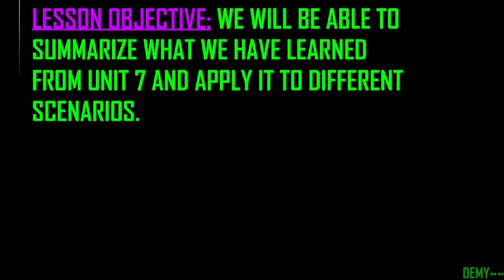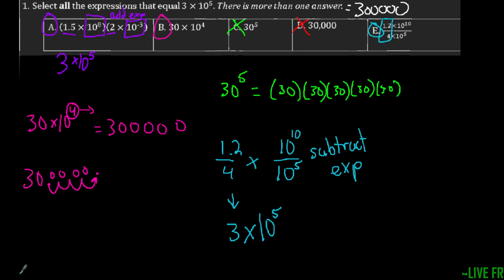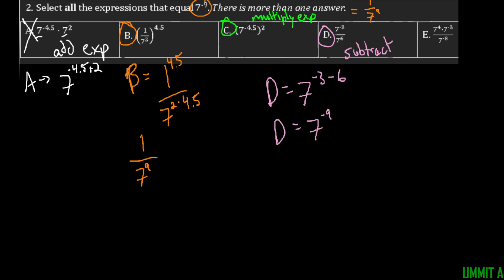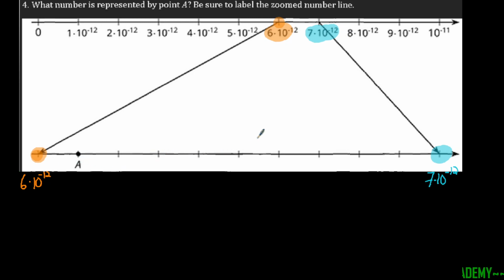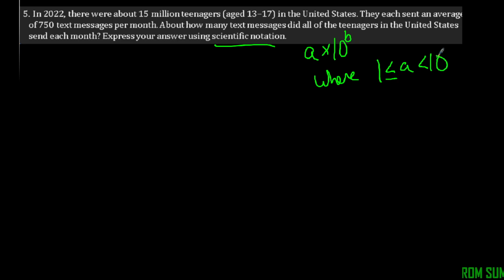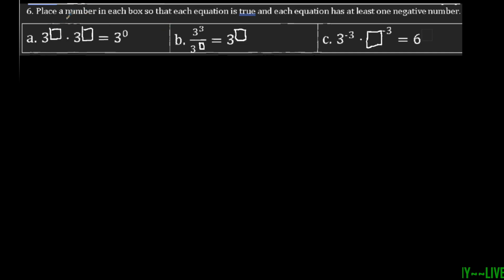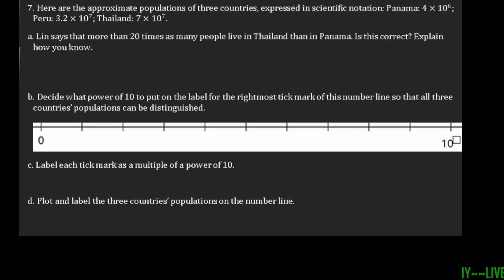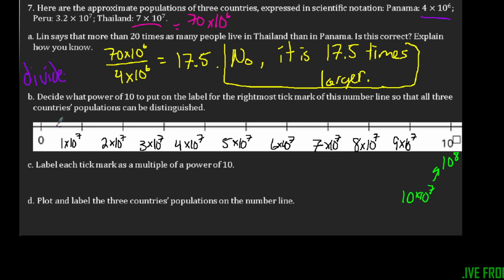Math 8th - Unit 7 - Wrap Up